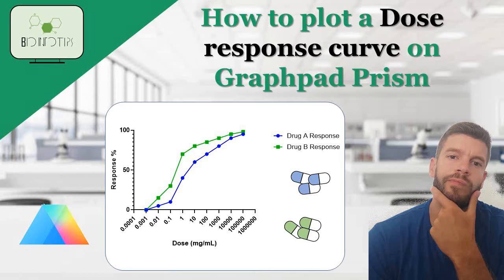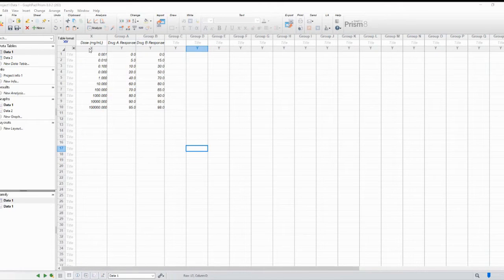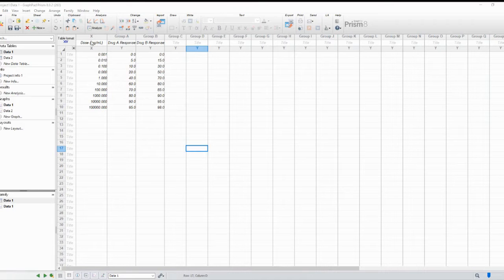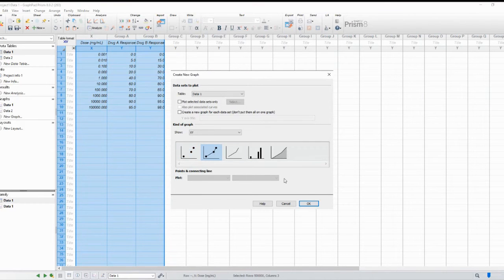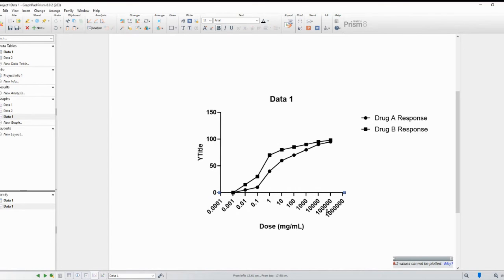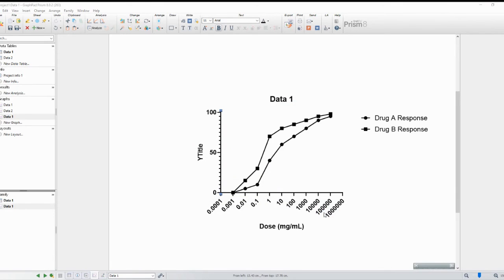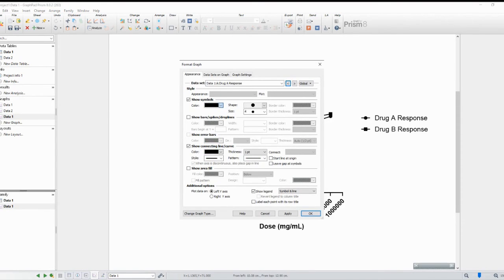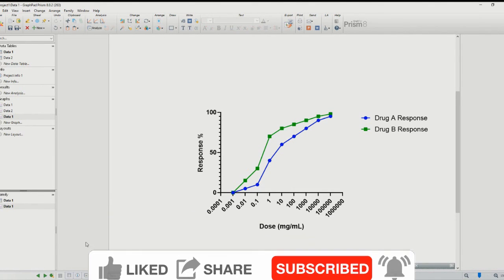How to plot a dose response curve using Graphpad Prism